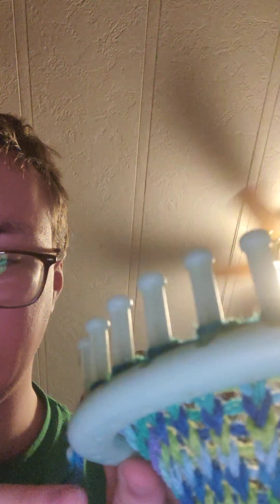Knitting and showing my creations